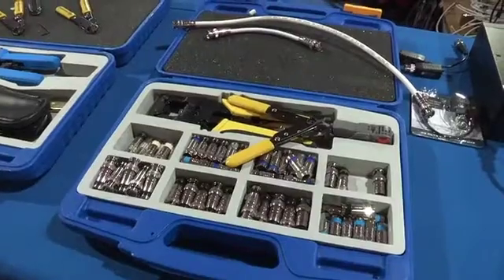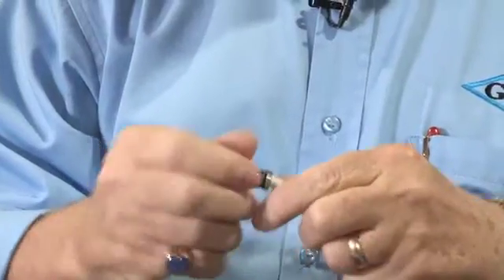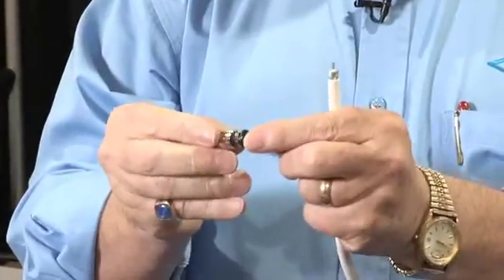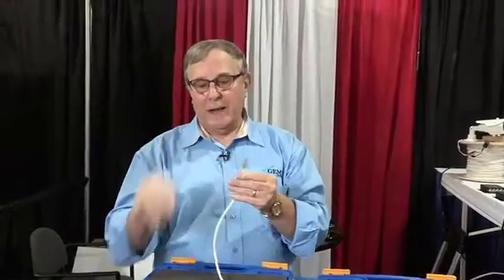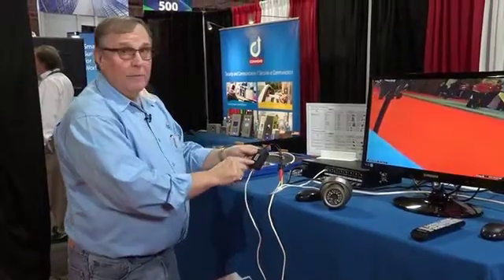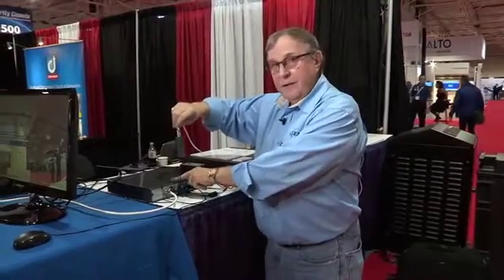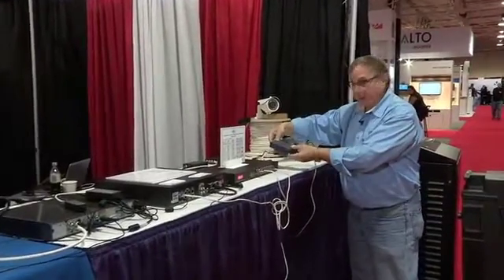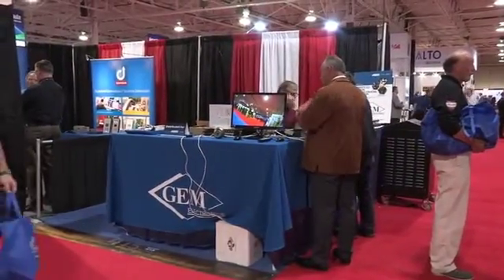GEM New Products Review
VP of Marketing/Sales for GEM Electronics Bill Pitcher reviews GEM's Universal HD 1080 compression connector and offers some tips to use CAT5's in wiring setups.